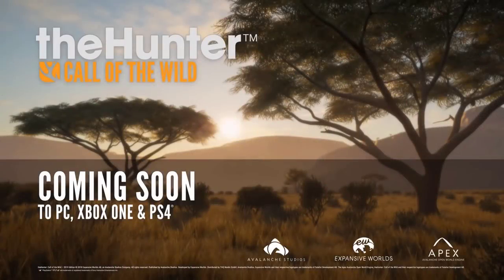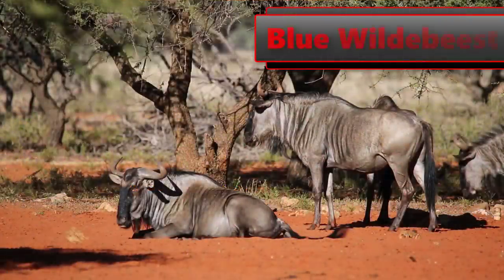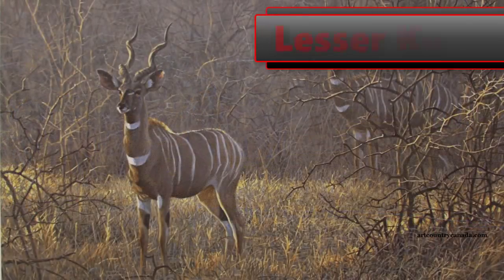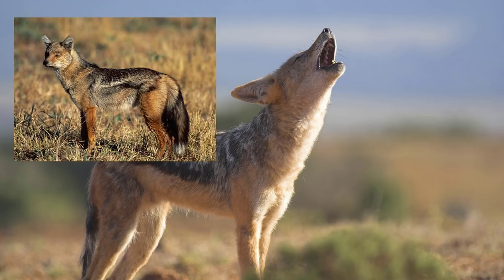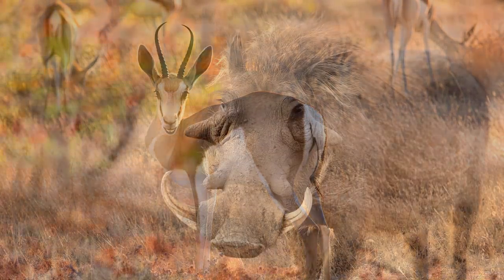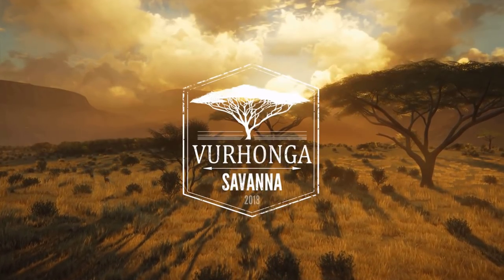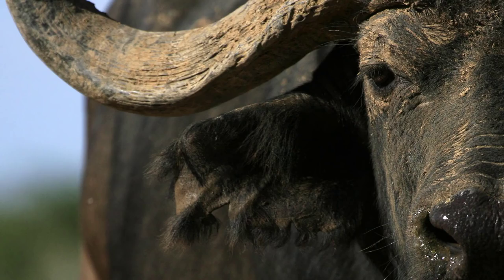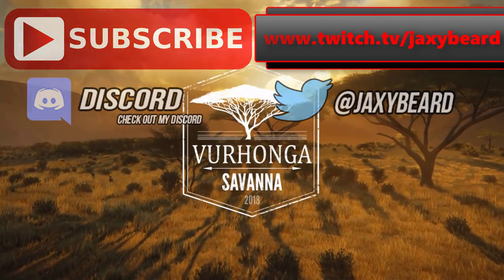theHunter Call of the Wild AFRICA New Hunting Reserve Vurhonga!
Here we go my friends! What we have all been asking for is coming to theHunter Call of the Wild! An Africa Reserve! That's right we are getting a new Map! New content is always a good thing but this time I feel Expansive Worlds may have really upped their game! Literally! Today we will take a close look at what we know and what we will be seeing with the new Reserve Vurhonga

You asked so here it is!

Join JaxyBeards Bearded Army Xbox Club!